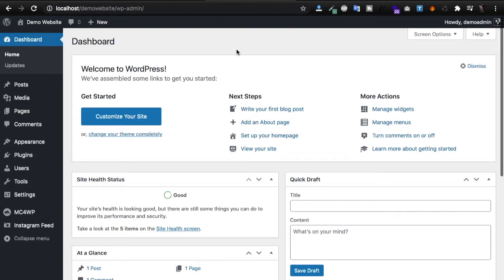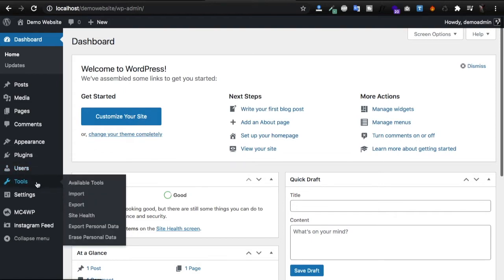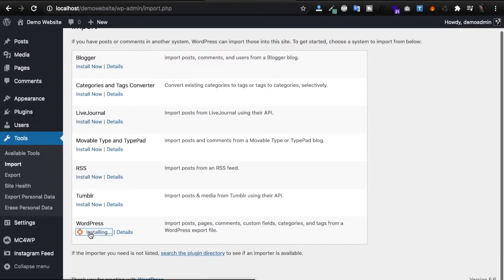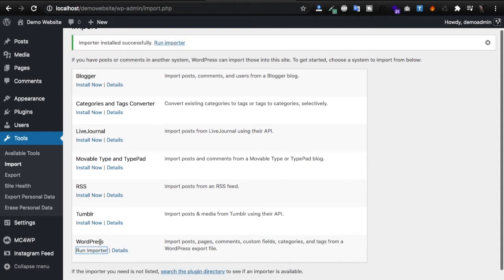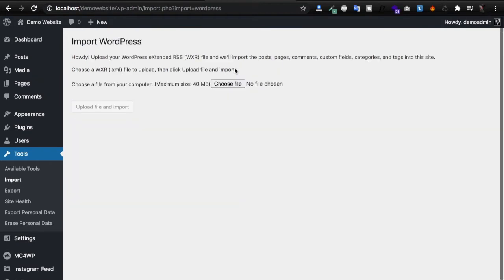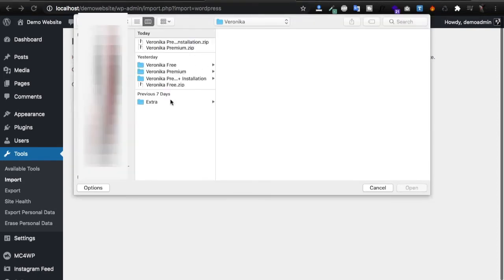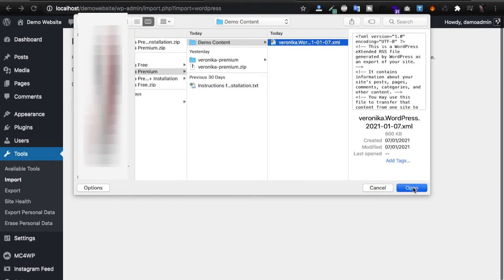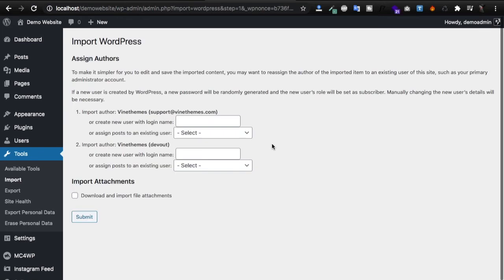Importing Demo Content | Vinethemes Tutorials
In this video, we'll go over How to Import the Wordpress Theme Demo Content onto your WordPress website.